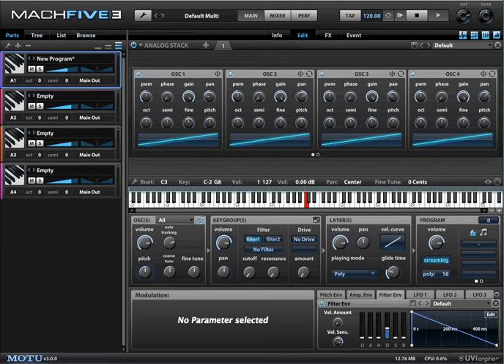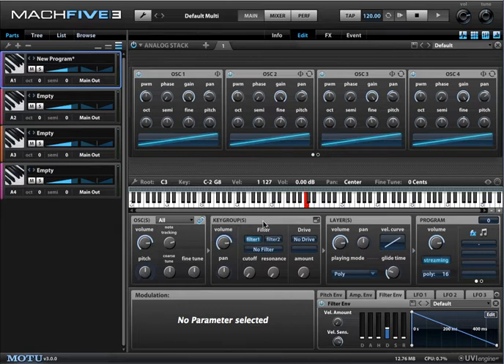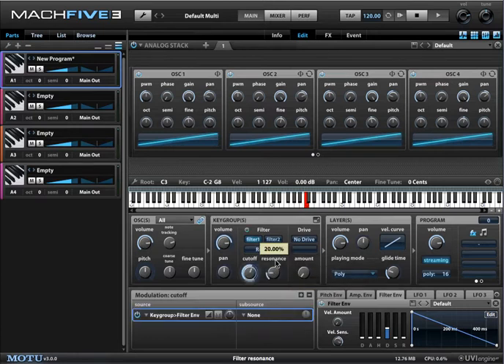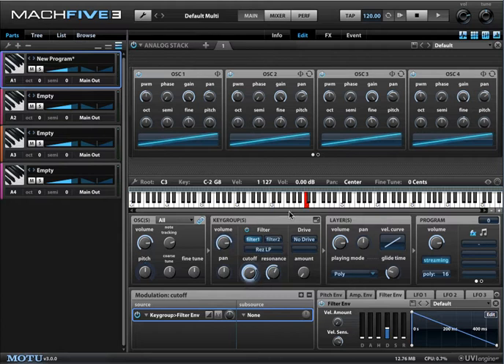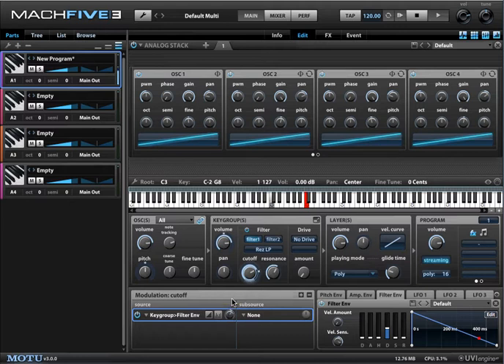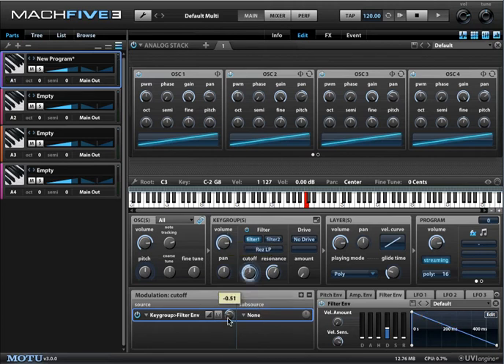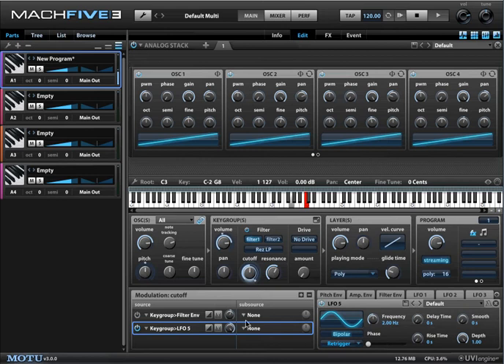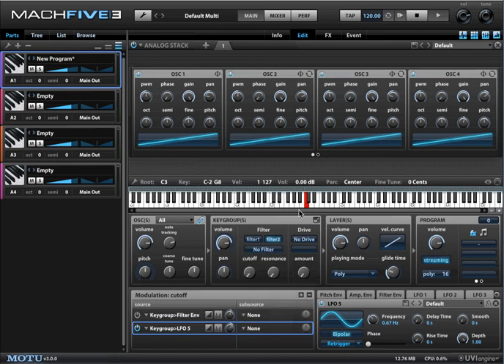MachFive 3.0 filters 101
Shows how to apply filters to transform any sound in MachFive 3.0. To see this video at actual size (larger),